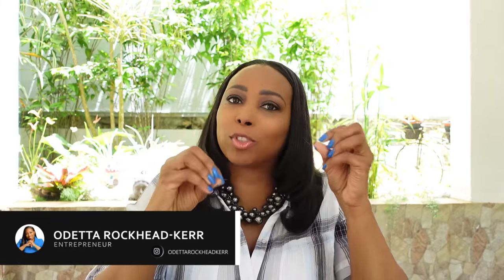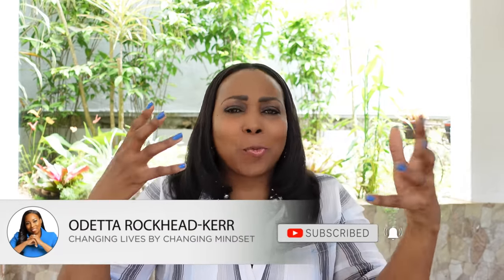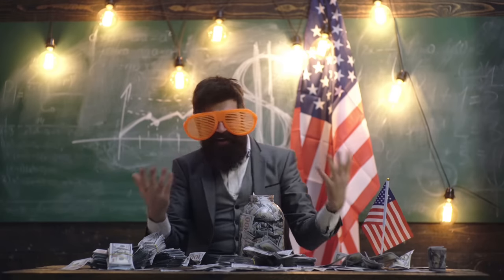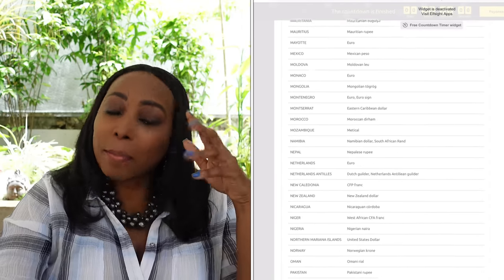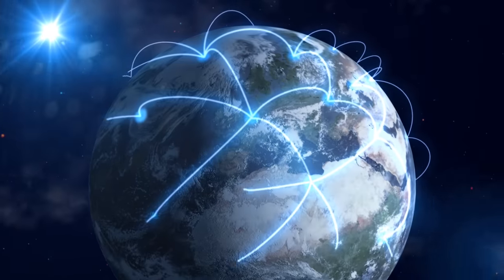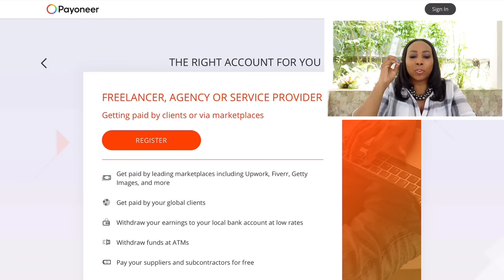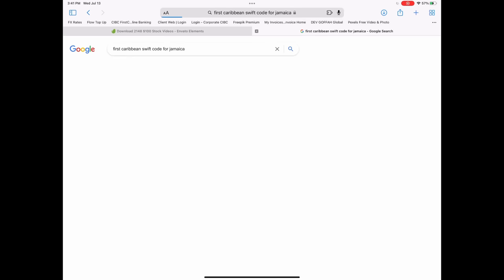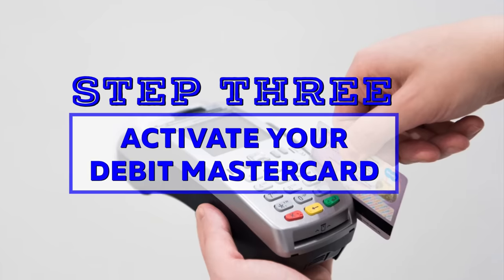How To Open A BANK ACCOUNT IN THE USA Online From ANY COUNTRY & Get A US Debit Mastercard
Click To See All Countries You Can Open A Bank Account From Across The Globe

If you conduct business with either customers or suppliers or earn money online working from home for goods and services in the United States of America, this video will show you a convenient way to get paid using a bank account in the US to receive money from your customers, and to pay for goods or services in the USA. If you are an individual or operate a small  business located outside the USA, this video will show you how Payoneer will allow you to open a bank account as a non-resident without a SSN as a foreigner and also how to get a debit Mastercard that you can use to manage your personal or business needs. The platform is Payoneer and I have used it to get paid from Amazon Associates, Amazon FBA, Amazon Kindle Direct and other online platforms where I earn money in the United States of America. Open a bank account in the US from Jamaica, Nigeria, Singapore, South Africa, United Arab Emirates, India, Germany, Pakistan, Ghana etc.

📚 Buy My Book in Full Color Here (Hardcover & Paperback) - FREE DELIVERY to JAMAICA & USA

📚BUY MY BOOK in Full Color ON GOFFAH (Hardcover and Paperback)
  (We ship Globally. You can also pick up at locations in Florida and Jamaica)

📒 BUY MY BOOK IN STORES
 *GOFFAH Gallery - Southdale Plaza (Upstairs Susie’s) South Ave, Kgn
 *Fontana Pharmacy Islandwide

🎬 Video Editing: I film and edit my videos and create my thumbnails. I get the MUSIC, SOUND EFFECTS, PHOTOS, VIDEOS, GRAPHICS, AND B-ROLL FOOTAGE or Stock Video

💰 Click Here To Make Money Online Doing User Testing For Apps and Websites

*My Camera
* My Microphones
* My Lighting
* My Tripod, Microphone, and Light Kit For Vlogging
* Camera Case
* Camera SD Cards

We deliver globally.

 📥 admin@goffahglobal
 📍GOFFAH Product Gallery - Shop 10 B, Southdale Plaza, 1 South Ave, Kgn. (Upstairs Susie’s)

Also, I am not a financial advisor nor am I a psychologist, I am only sharing information that I have used successfully or that others that I am aware of have used. If you opt to use any information that I share you do so at your own risk and you take full responsibility for the outcome. Any advice and information shared on my channel is general only, and is being shared without taking into account your particular circumstances and needs. Before acting on any advice shared you should assess or seek advice on whether it is appropriate for your needs, financial situation and investment objectives.